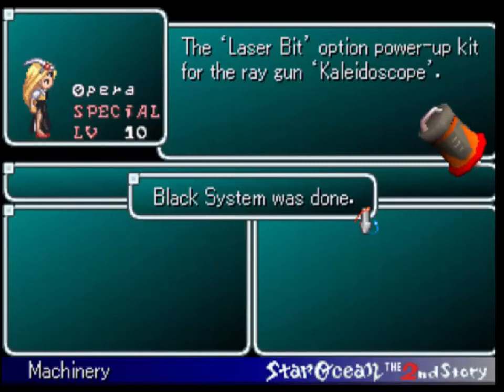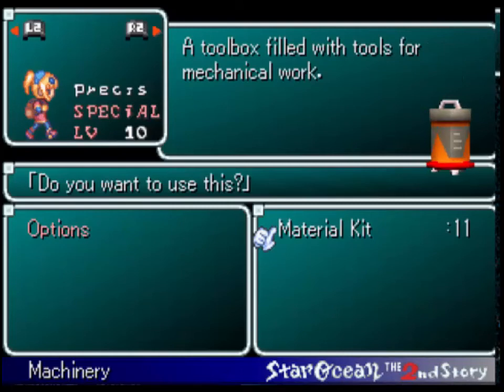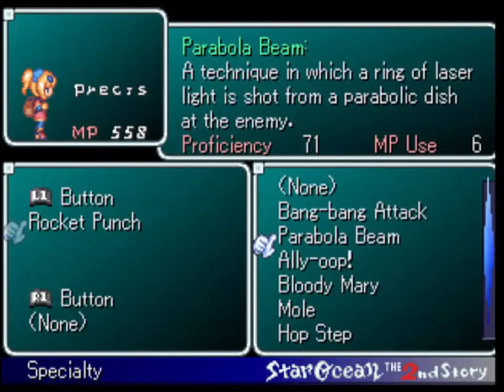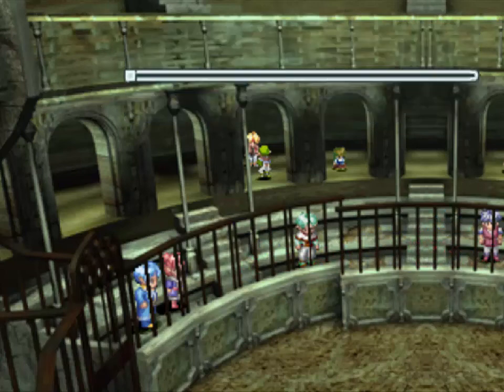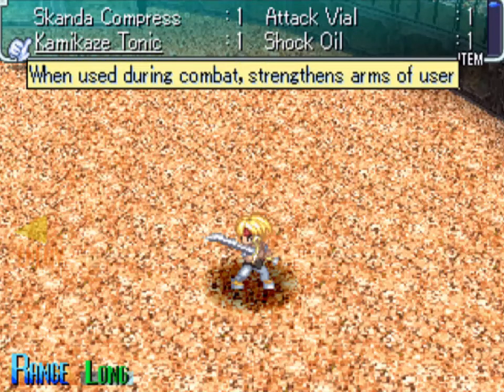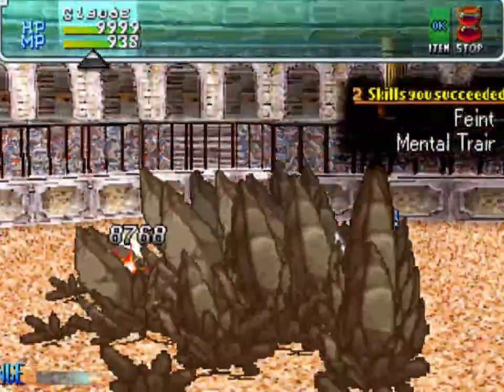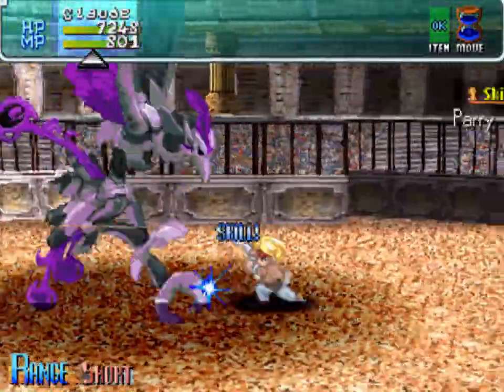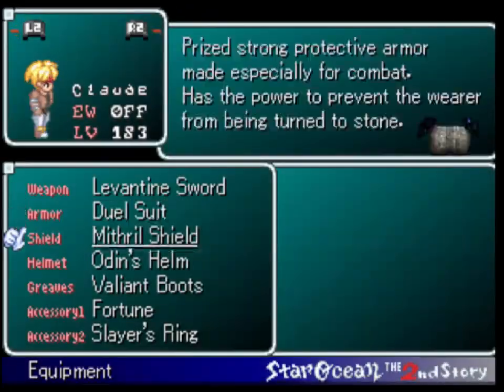Let's Play Star Ocean Second Story - Part 80 - Survival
Hello everyone!

In this episode, we do a little bit of item creation, show off most of the remaining techs, and then show of some of the survival battle in Fun City.